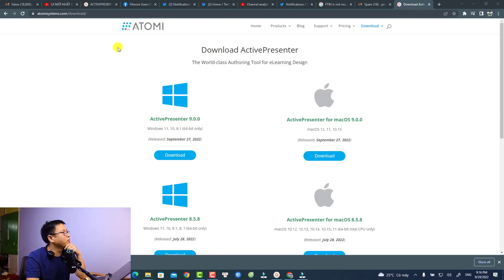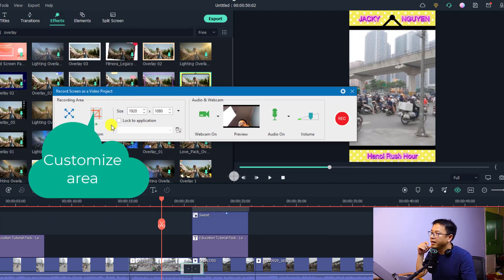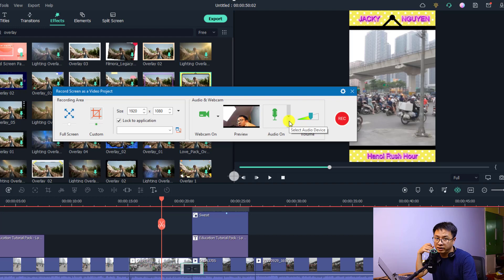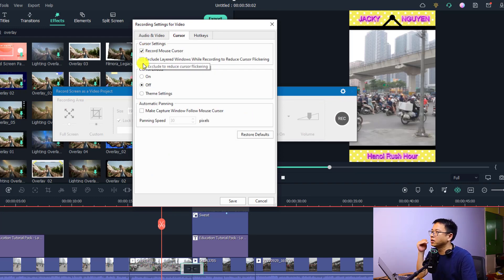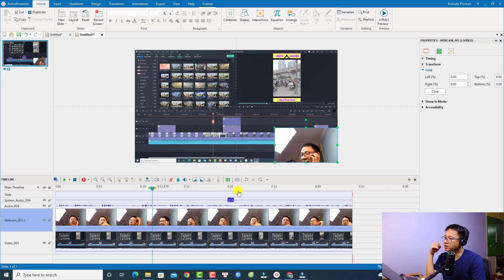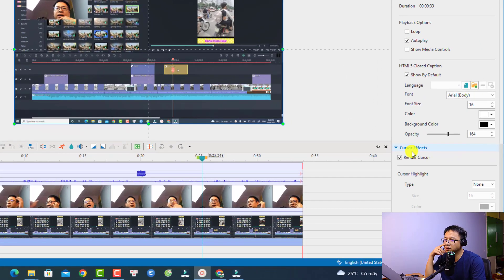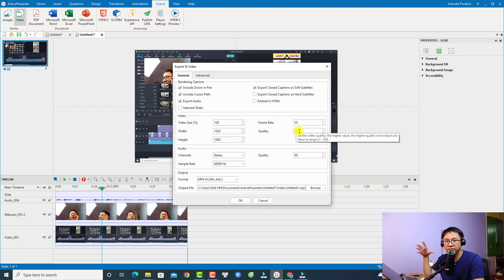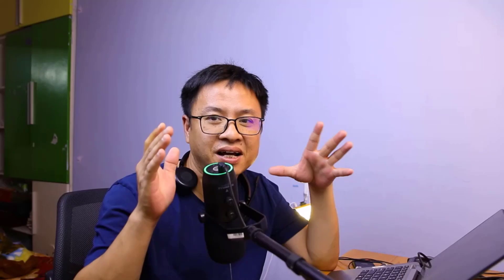Best Free Screen Recorder - ActivePresenter 9 Tutorial For Beginners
Learn how to easily record your screen on Windows with ActivePresenter 9. This tutorial covers the basics of screen recording, including setting up recording areas, adjusting audio and webcam, and customizing recording options. Get started with this powerful screen recording tool today!

20 Off ActivePresenter Code: C0NV7I53FT